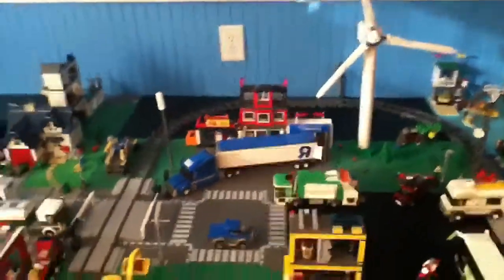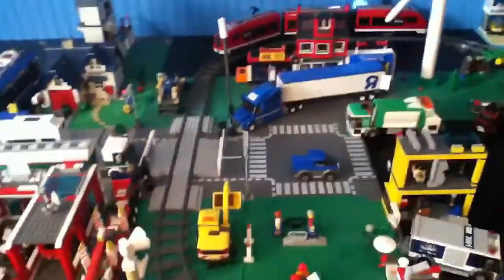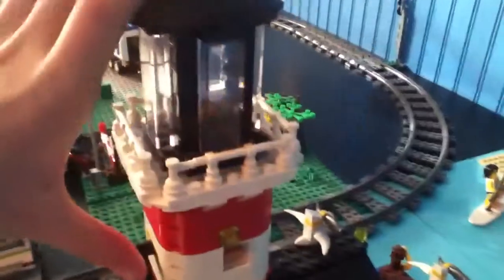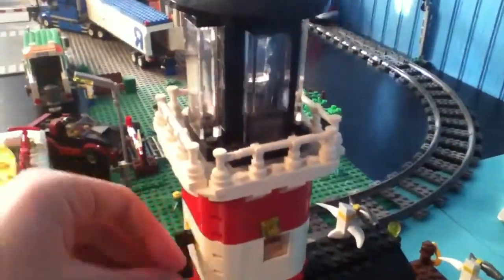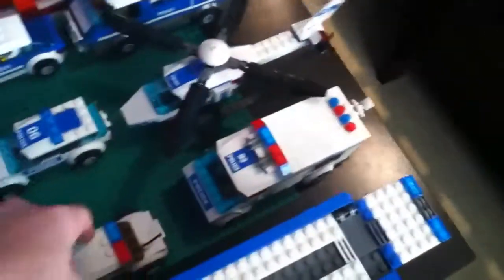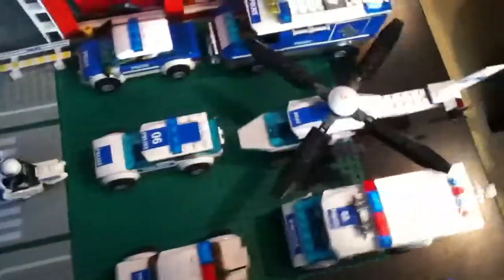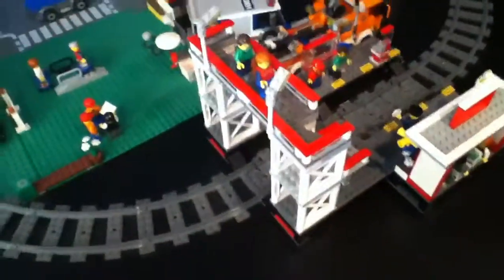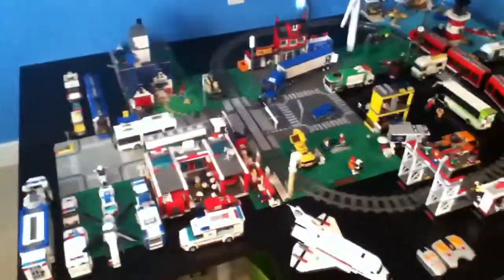Lego city update 3!!!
Our Lego city will be called brickington.